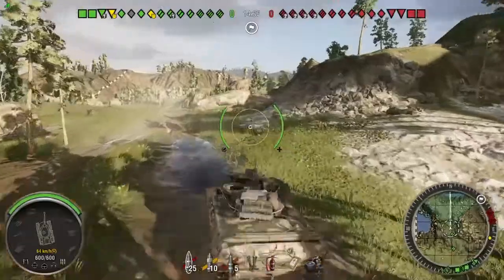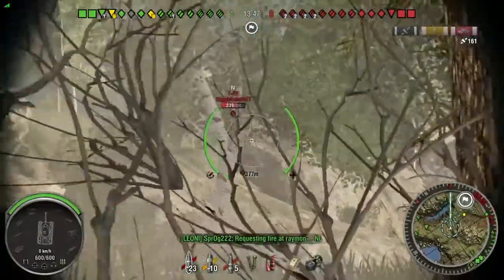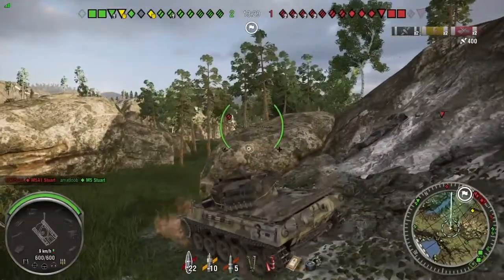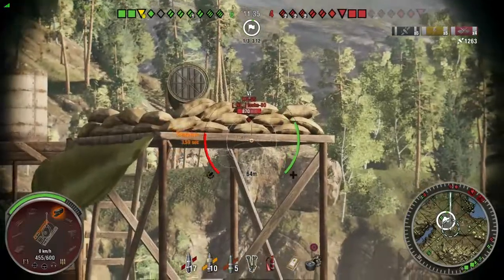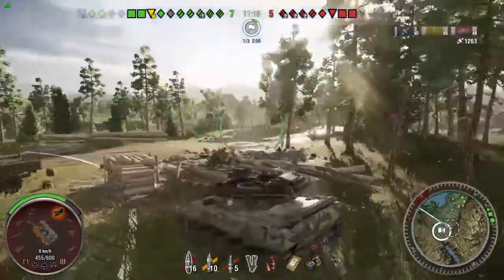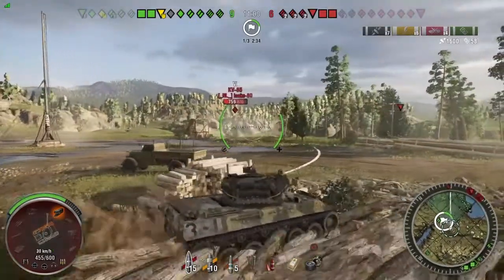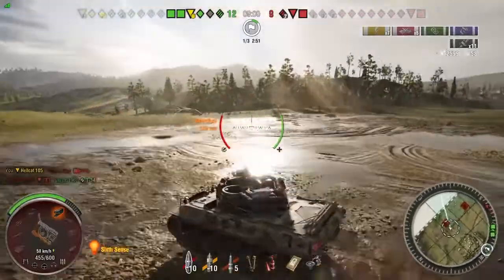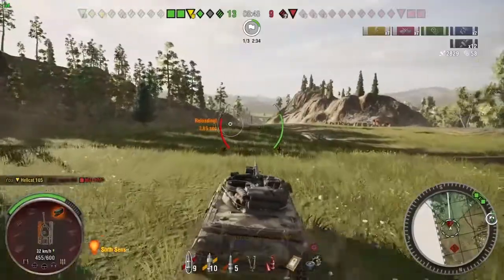World of Tanks Console Hellcat 105 Ace Tanker